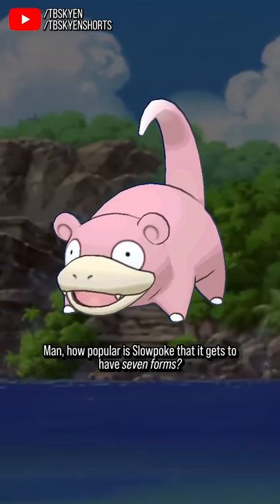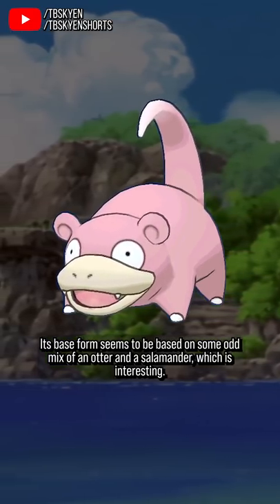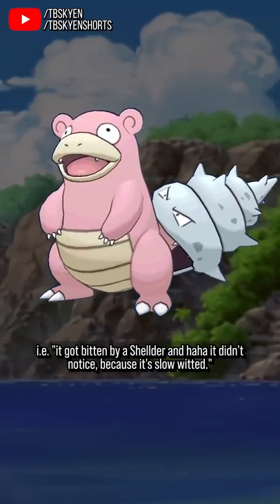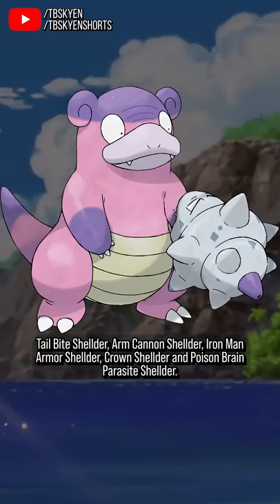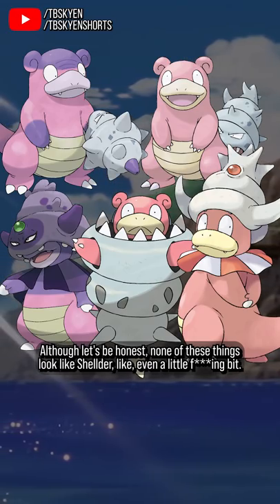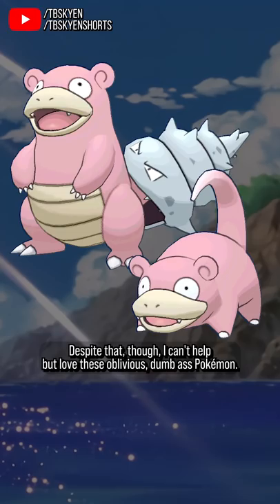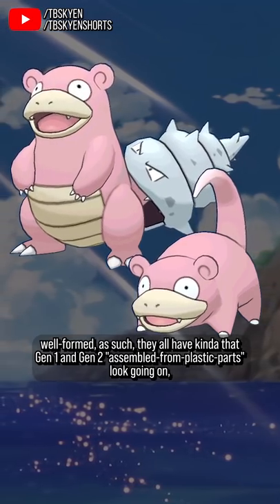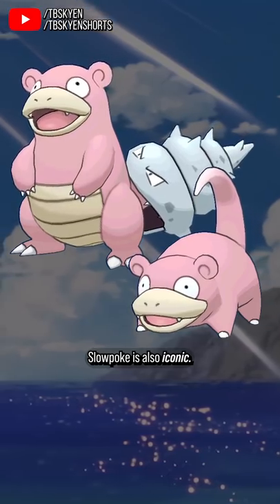Slowpoke shows the power of simplicity and iteration || Pokémon Review